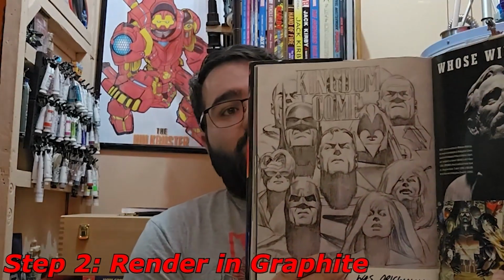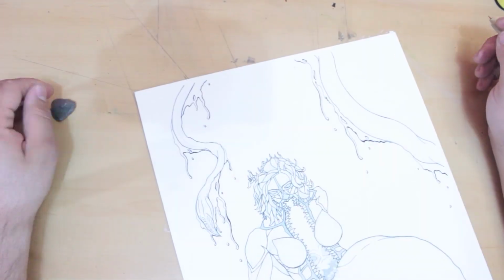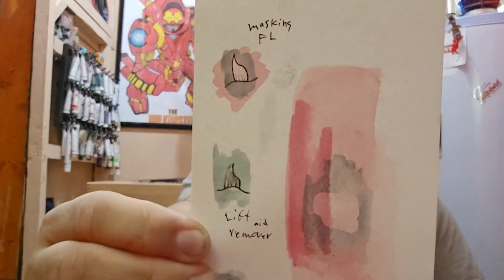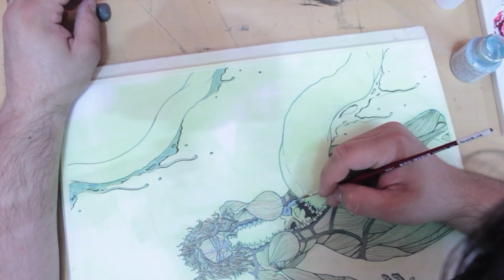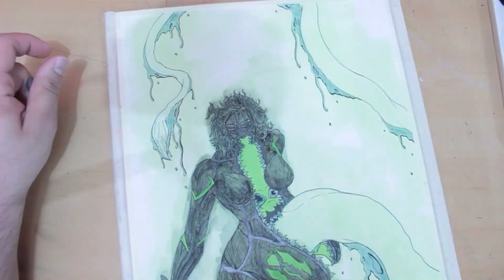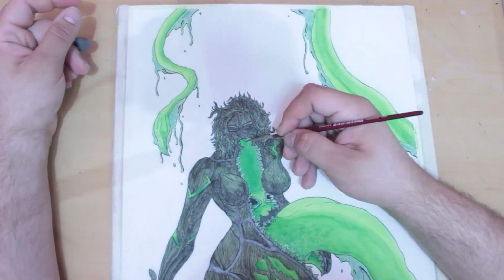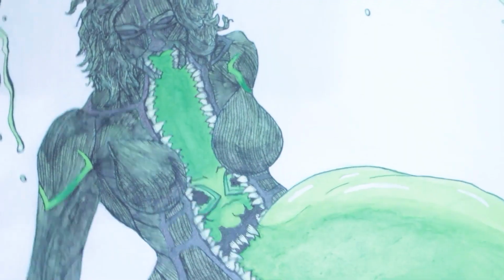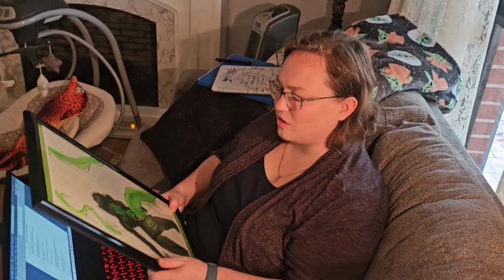Trying to Paint Like Alex Ross, Again!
I draw with Power and my own Soul and today we are doing something very special as I am going to push my craft even further as I try to emulate one of my favorite artist of all time, again, Alex Ross! Alex Ross is one of the most of, if not the most talented gouache illustrators of all time, it is tritely amazing what he is capable of making, and in this video I am going to once again try to my hand at crafting an artwork in his style.

my links and social!